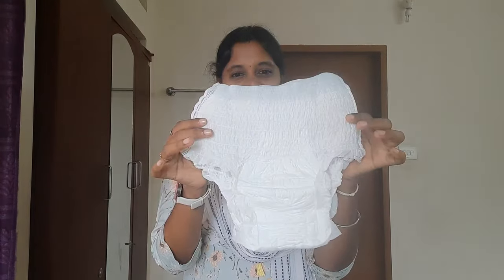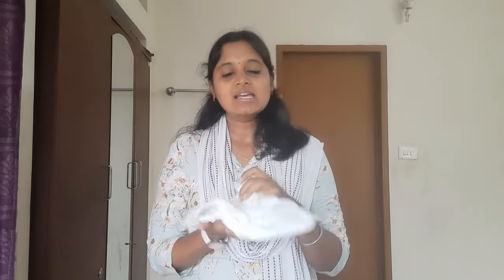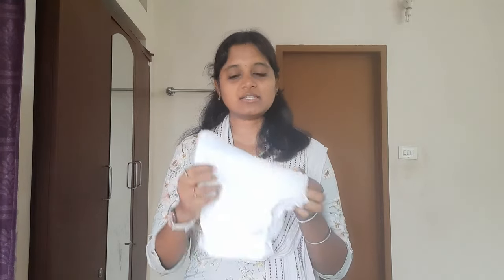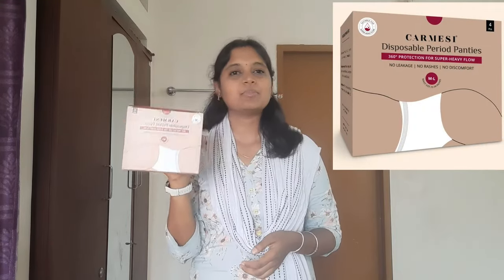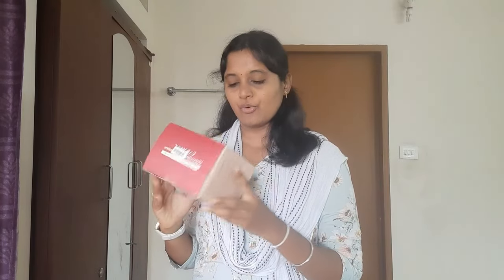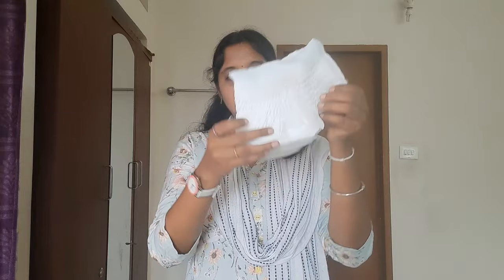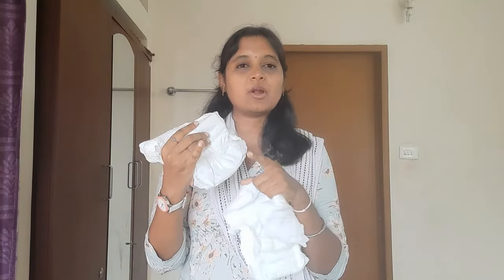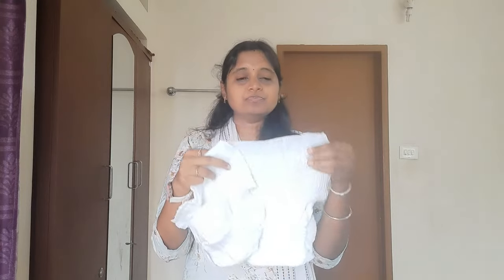Period Panty Review in Tamil | Sirona & Carmesi Period Panty|Disposable Period Panty Review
Hi friends...

Carmesi Disposable Period Panties (M-L)

Sirona Disposable period panties - L-XL

period Panty
period Panty Review